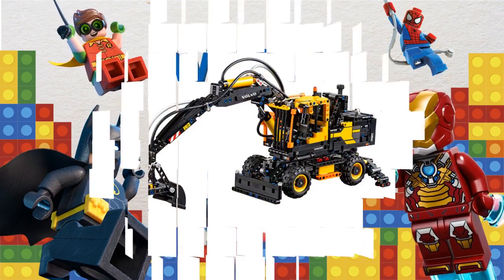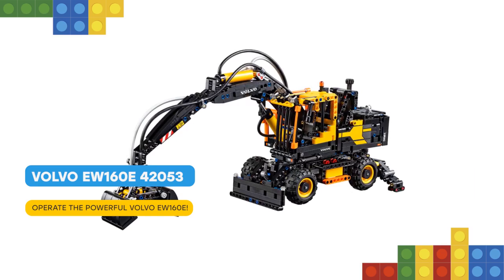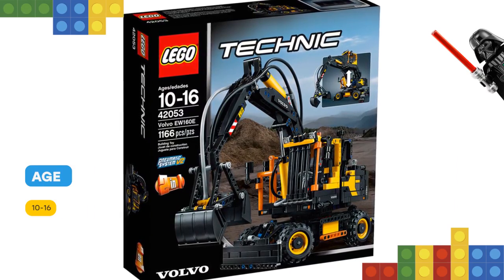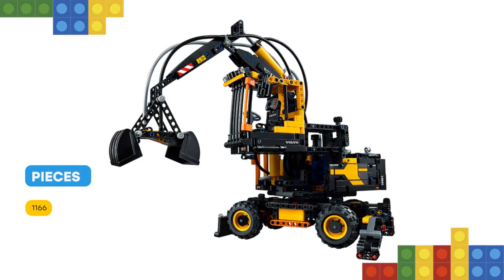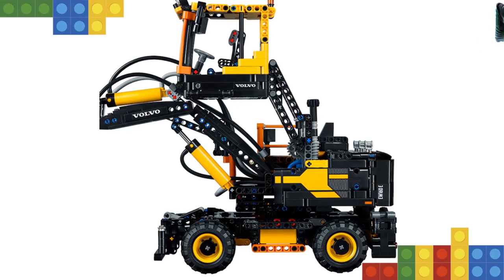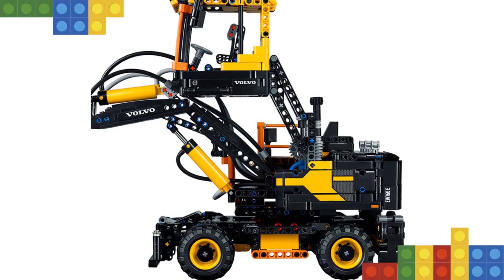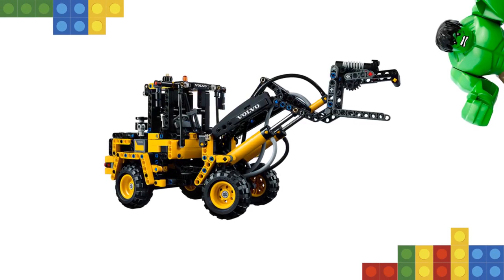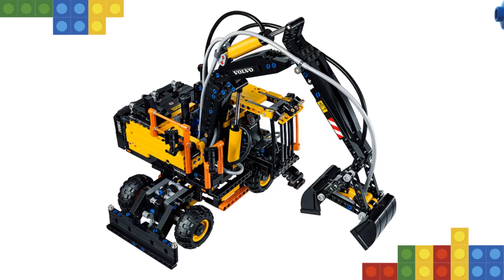LEGO Volvo EW160E 42053: Review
Nice to meet you, friend! Get to know the high-tech innovation of the Volvo EW160E with this authentic LEGO Technic replica of the real-life wheeled excavator. This detailed model, developed in partnership with Volvo Construction Equipment, has been designed to provide an immersive and rewarding build and play experience and features an advanced pneumatic system for operation of the extendable boom and working bucket. Manual features and functions include a detailed, height-adjustable cab with seat, armrests, sun visor and adjustable mirrors, rotating superstructure, rear-controlled front steering, working front blade and extendable outriggers. Upgrade with the 8293 LEGO Power Functions motor set for a fully motorised boom and working lights. This 2-in-1 model can be rebuilt to create a Volvo L30G compact material handler.